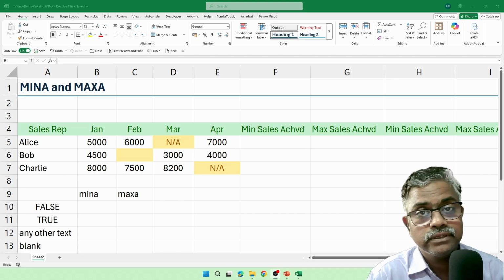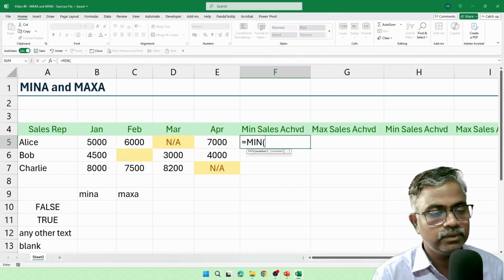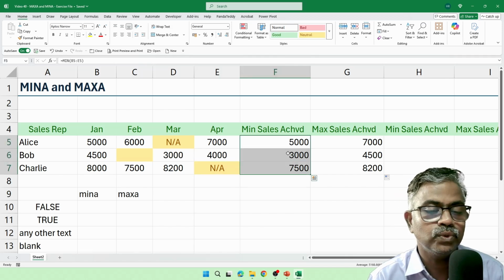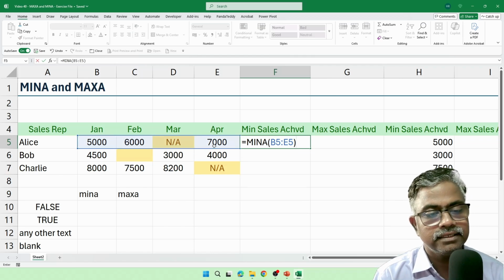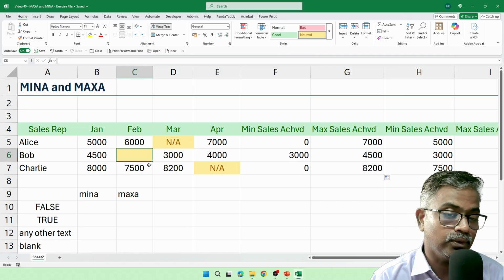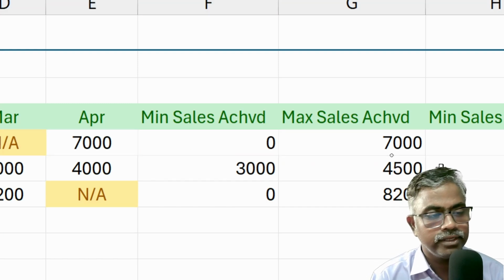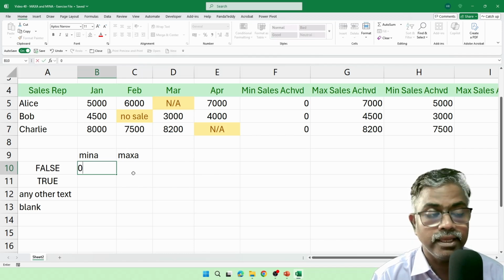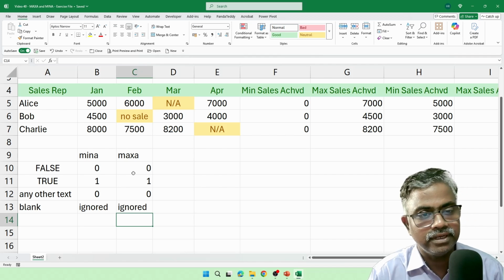English Version – Video #40 - Mastering Excel: The Ultimate Guide | MINA and MAXA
Unlock the true potential of your data analysis in Excel with the powerful MINA and MAXA functions! This tutorial dives deep into how MINA and MAXA go beyond the standard MIN and MAX formulas by evaluating numbers, logical values (TRUE/FALSE), and even text entries—making your spreadsheets more dynamic and your results more robust. Whether you're tackling financial models, data cleaning tasks, or educational projects, mastering these functions is essential for advanced Excel users and beginners alike.
Discover trending Excel techniques as you learn how MAXA considers TRUE as 1 and FALSE as 0, allowing for more accurate range analysis when logical data is present. Meanwhile, MINA finds the lowest value but also counts logical and textual cells, letting you audit your datasets with greater precision. Perfect for exam prep, real-world business cases, and anyone focused on efficient spreadsheet solutions.
In this step-by-step tutorial, you'll get hands-on examples, tips for avoiding common errors, and best practices for merging MINA and MAXA with other popular formulas like IF, SUMIFS, or VLOOKUP. Trending Excel keywords include ExcelTips, ExcelTricks, DataAnalysis, MINAFunction, MAXAFunction, AdvancedExcel, SpreadsheetHelp, and ExcelTutorial—making this video a must-watch for anyone aiming to streamline their workflow and elevate their Excel expertise.
Take your skills to the next level with expert guidance, clear demonstrations, and actionable insights.
Wishing you good luck!!